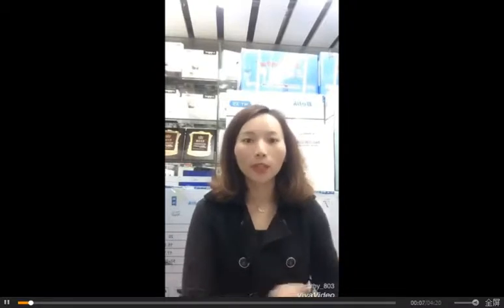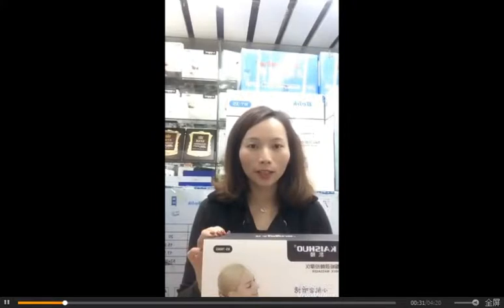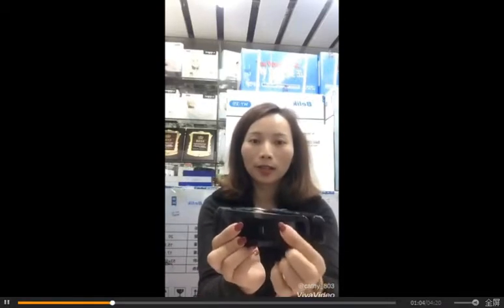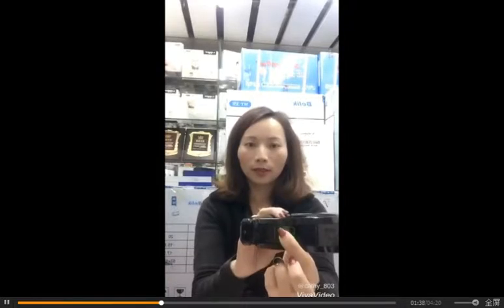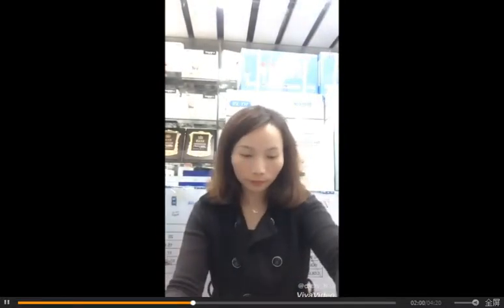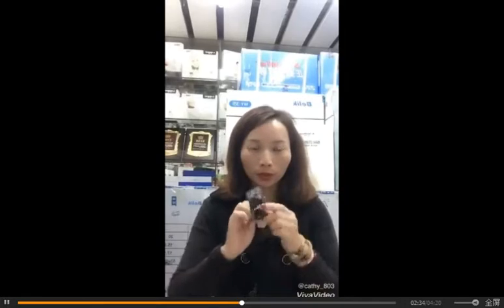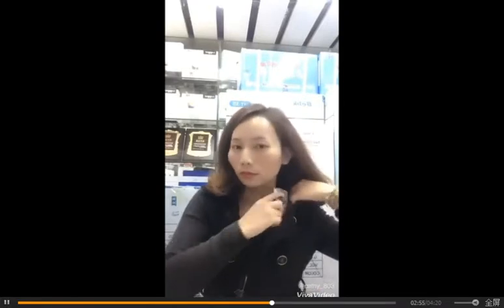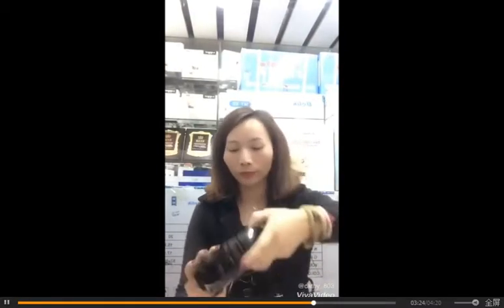the best portable back /neck massager/ neck massager review/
product introduction
What’s the use of cervical instrument.
a:Relax nerves, promote blood circulation, strengthen brain tonic support relieve shoulder and neck pain, neuralgia, muscle pain, migraine.
b:Improve insomnia, dreaminess, mental weakness symptoms, strengthen the soul, so that vitality.
c:Improve the tense, stagnant state of mind, refreshing.
d:Improve immunity, improve sub-health, enhance the body resistance.
e:To improve the liver Qi stagnation caused by dry skin， no luster, long spots and other skin adverse phenomena.
f:Prevention of scapulohumeral periarthritis and cervical spondylosis.
Product efficacy and function
Through the continuous release of of low-frequency pulse, further increase the density of the bone, restore the wearparts of the vertebral segment, so that the deformed bones gradually compound, thereby enhancing the stability of the vertebral segment. The cervical massage instrument is the first one to improve the blood circulation of bone marrow, nerve root and vertebral artery tissue.
Anti-inflammatory analgesic, conducive to its functional recovery (low-frequency electrotherapy for superficial tissue pain such as muscle spasms better effect).
In the release of electrical impulses, keeshoe products can also release electromagnetic waves, their own parts of the transmission through the neck reflex grading, detoxification and stimulation to achieve metabolism and muscle relaxation.
In addition, far-infrared thermotherapy and magnetic therapy can improve local blood  circulation, promote metabolism, eliminate local aseptic inflammation, and help to relieve neck and shoulder soft tissue adhesion. Effectively restore the normal physiological function of cervical spine and related tissues, alleviate neck and shoulder pain, acid swelling, unmbness and other sore points, play a warm meridian, dispel wind dehumidification. The purpose of activating blood circulation to relieve pain.
It can effectively relieve the symptoms of cervical spondylosis, such as stiff neck, stiff head, pain, limited neck movement, heavy back, hard muscles, weakness of upper limbs, numbness of fingers, hypoesthesia of limbs, sometimes involuntary falling of hand grip, headache, dizziness, decreased vision, tinnitus, nausea and so on.

Product principle
According to the principle of supplementing Qi and nourishing blood, activating blood circulation and dredging collaterals, dispersing wind and relieving pain, a conductive electrode, far-infrared thermotherapy and two healthy magnets are built in, and the physical massage principle of electronic acupuncture is applied.
The use of low-frequency regulation of electrical impulses, imitating the four basic techniques of acupuncture and moxibustion massage, repeated cervical intervertebral disc, cervical nerve root, spinal cord, vertebral artery and cervical sympathetic nerve points useful electrical acupuncture and moxibustion masssage.

What can cervical vertebra instrument improve after all
a:Restore normal physiological structure of cervical spine (curvature) to achieve traction reduction, change cervical instability, alleviate or eliminate hyperosteogeny.
b:Eliminate edema, inflammation and improve cerebral blood supply
c:Relieve the pain caused by compression of the nerve
d:Improve sleep state, increase sleep depth
e:All-round adjustment of cervical spine and surrounding tissue function to eliminate disease
f:Health care for the whole body benefits the whole family.
Benefits of warm compress
a:Improve dizziness:after each minute of warm application of the cervical vertebra instrument, it can help stimulate the acupuncture points on the back of the head, improve dizziness symptoms in some patients, and help improve the ability to reflect stress and thinking.
b:Ease the fall pillow:slight fall pillow can be warm with the cervical vertebra instrument, and with low frequency electric pulse massage, can effectively alleviate symptoms.
c:Prevention and treatment of cervical spondylosis:early symptoms of cervical spondylosis, such as stiff neck, pain or cold after a slight pain, cervical instrument can be used to heat, improve symptoms, promote blood circulation. Relieve muscle spasm and prevent cervical spondylosis.
d:Neck pain relief:neck minister time bow muscle stiffness with mild pain, acid swelling pain, flat against the seat with cervical instrument hot compress, can alleviate symptoms. improve dizziness relieving pillow activating blood circulation and dredging collaterals prevention of cervical spondylosis relieve neck pain.
Keissel pulse mode effect
Pulse 1: hemp, crisp, wave type large area diffusion.
Pulse 2: percussion, hemp, crisp, wavy small area diffusion.
Pulse 3: short and small range of hemp and crisp slowly spread.
Pulse 4: continuous rapid percussion acupuncture and moxibustion.
Pulse 5: combination of slow percussion acupuncture and sesame crisp.
Pulse 6: percussion, acupuncture and moxibustion stop once six times, circulation.